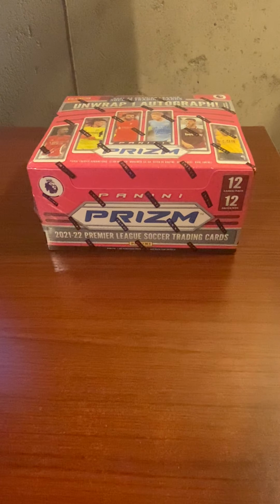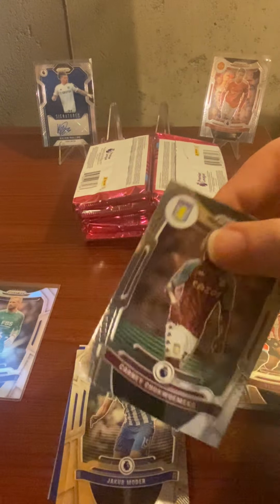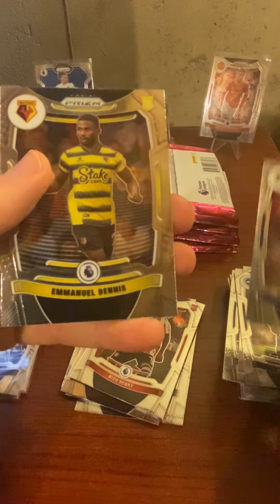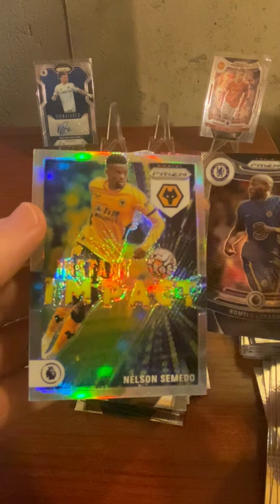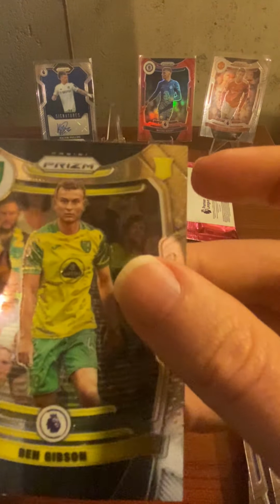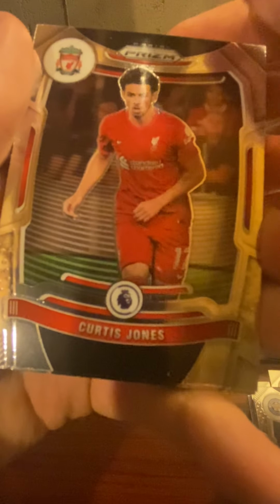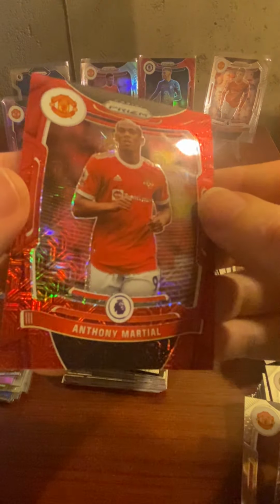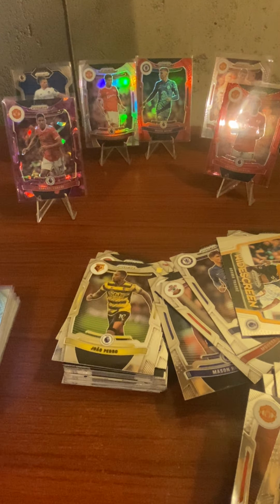2021-22 Prizm Premier League Soccer**The ManU Break**Big Auto**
In this break, it felt like I was hitting ManU Prizms all the way through. Some really huge hits. I'm looking forward to grading a lot of these cards. I love breaking these and talking about the game of Football. Have a good day!